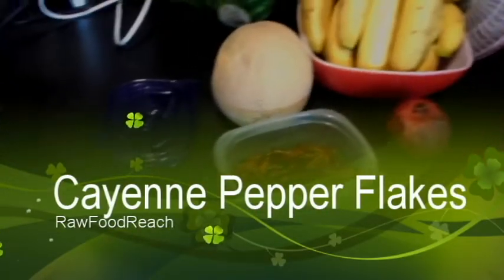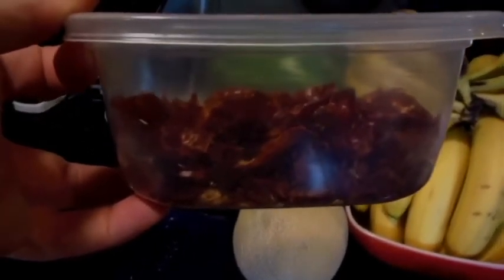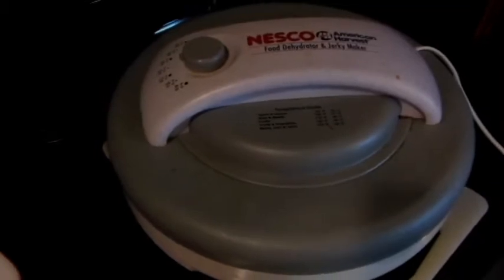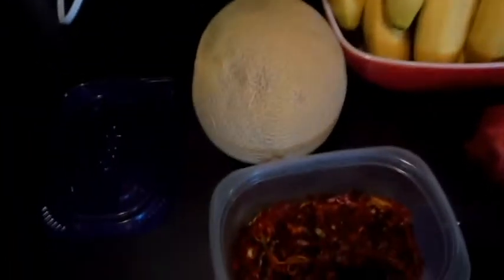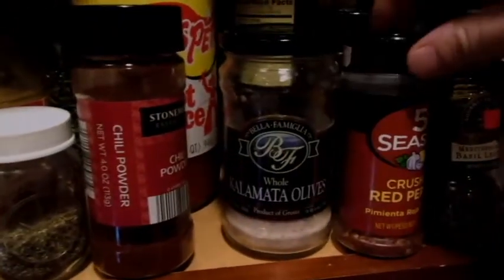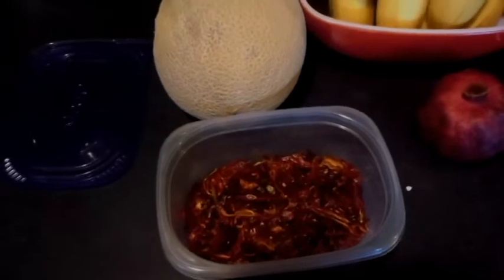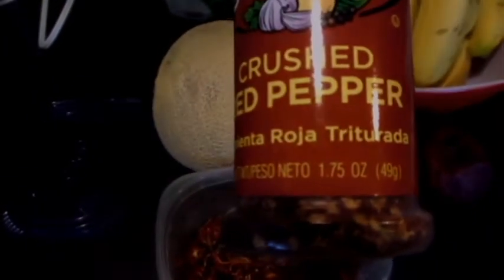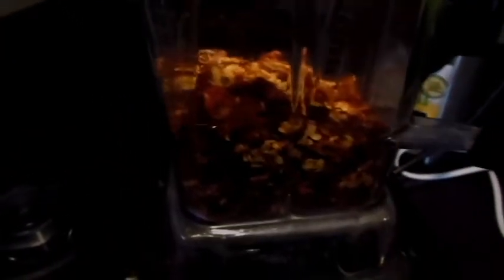Inhaling the Cayenne Pepper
I grew some Cayenne Peppers this year and dehydrated them. This is a short clip showing how I processed them and eventually INHALED it right out of the vitamix!